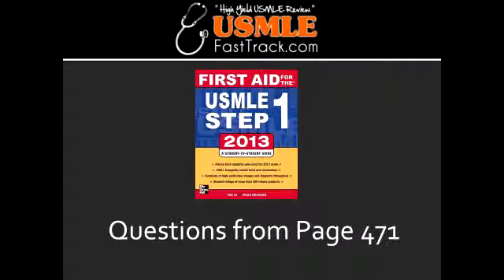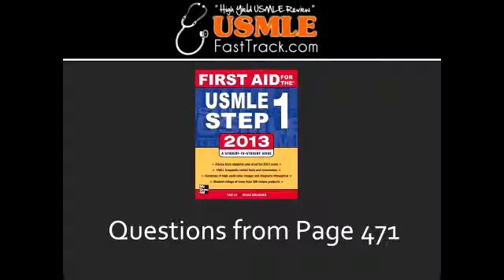Cocaine, Caffeine & Nicotine - Intoxication & Withdrawal